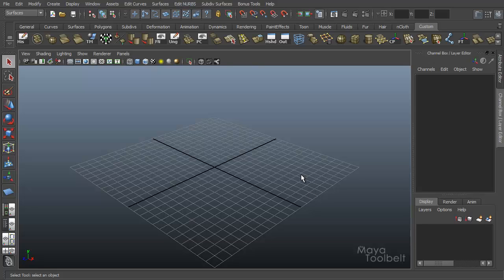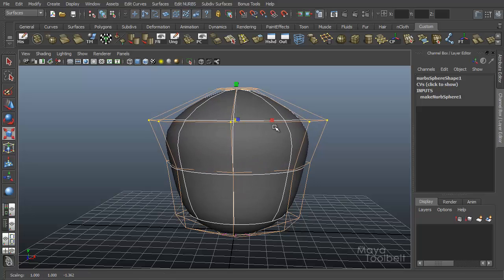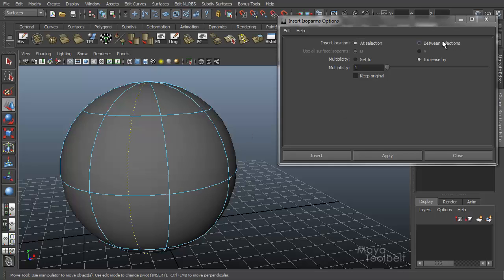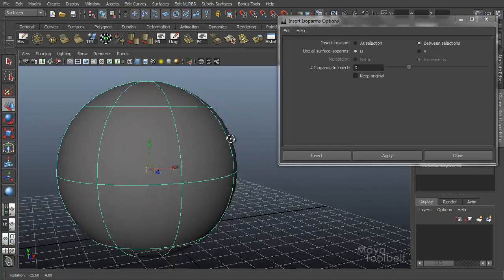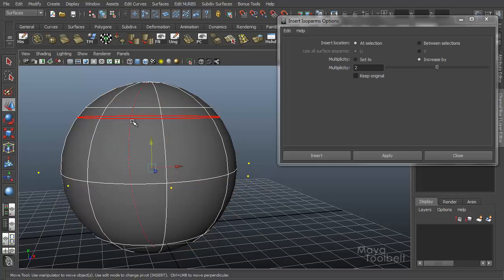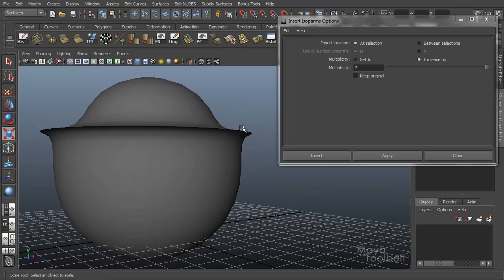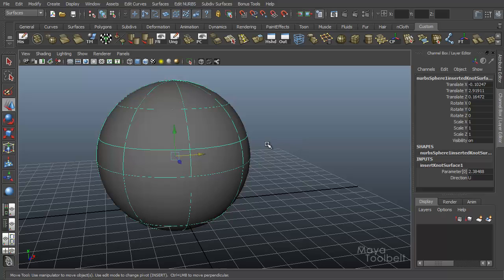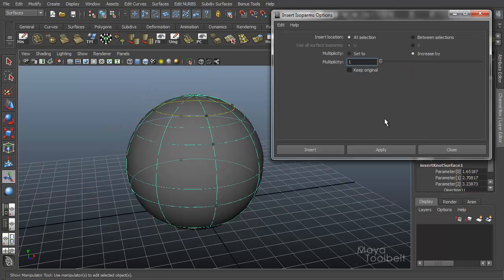The Maya Toolbelt - Insert Isoparm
A tutorial going over the Insert Isoparm command in Maya.